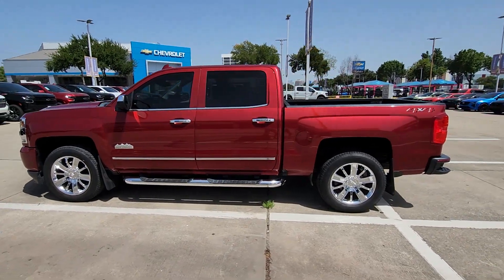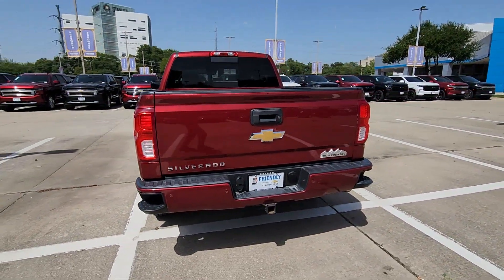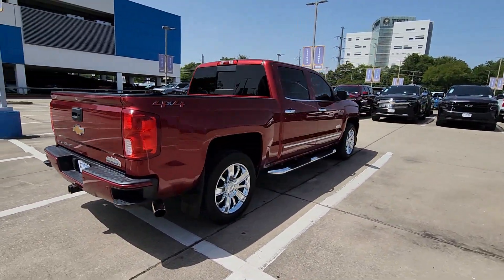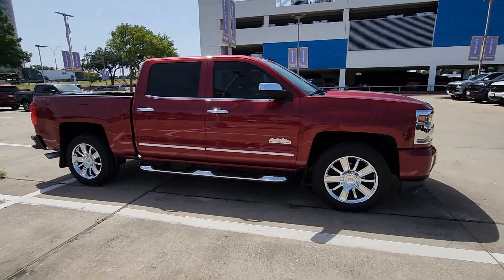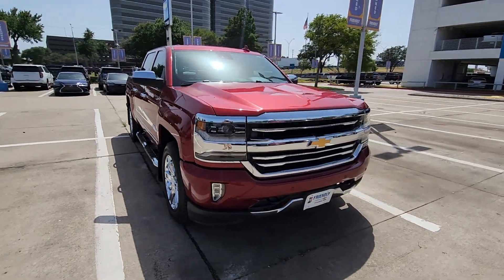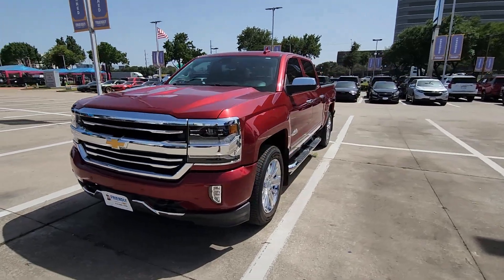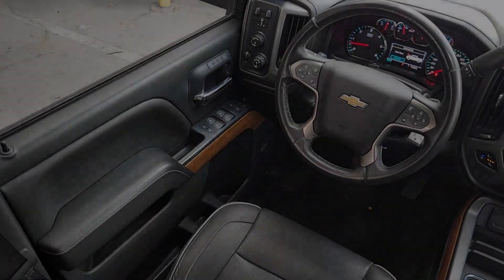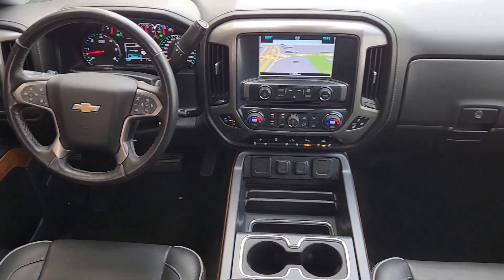2018 Chevrolet Silverado_1500 High Country TX Dallas, Grapevine, Irving, Arlington, McKinney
Pre-Owned 2018 Chevrolet Silverado_1500 High Country available at Friendly Chevrolet located in 2754 N Stemmons Fwy, Dallas, TX, 75207. Servicing the Dallas, Grapevine, Irving, Arlington, McKinney area.

Get acquainted with the  2018  Chevrolet Silverado_1500.  The smooth-riding Silverado 15 Hundred delivers rugged strength, a quiet and spacious cabin, agile handling, and technology that keeps you connected. The following are some of this vehicles highlighted options: Heated Steering Wheel
, Wireless Charging Station, Intelligent Auto on/off High Beams, Pre-Collision System, Keyless Entry, Navigation System, Back-Up Camera, Chrome Wheels, Satellite Radio, Heated Mirrors. Work smart in the comfortable, connected Silverado 15 Hundred. Drive it today.